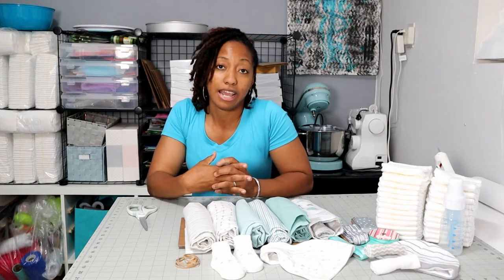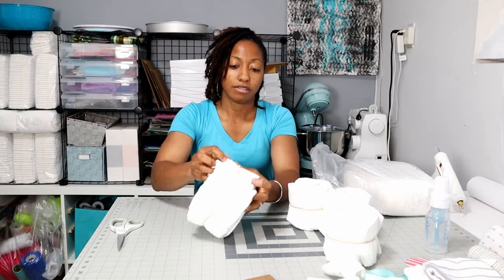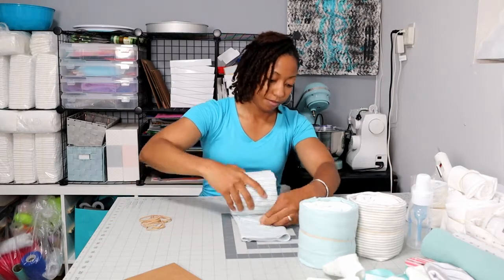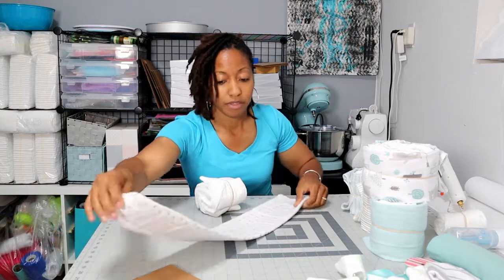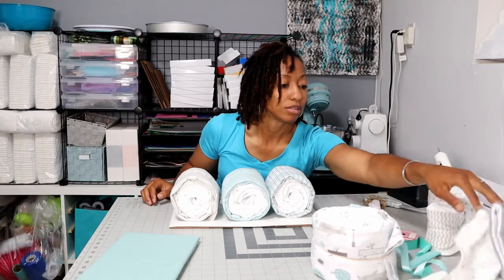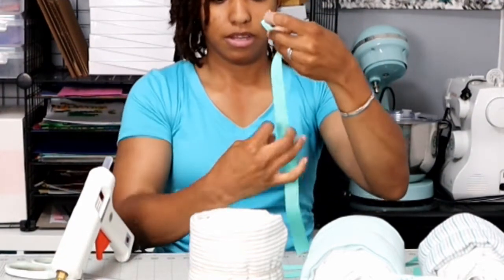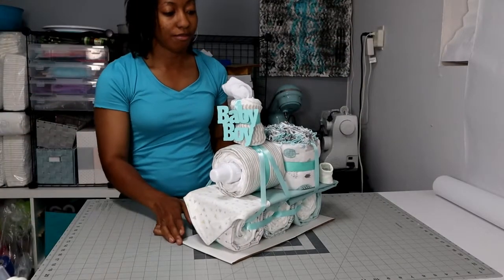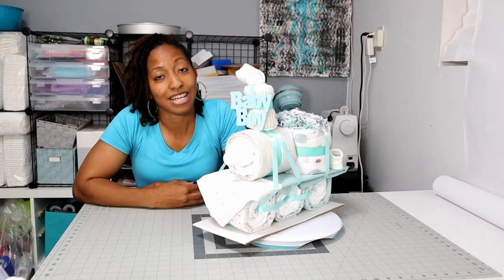My First Time Making a Diaper Train | How To | DIY Diaper Centerpiece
Watch me make a diaper train for the first time.
What I used:
- 31 size 1 diapers
- 6 receiving blankets
- 1 bib
- 1 bottle
- 2 washcloths
- 1 pair of socks
- 5/8" and 7/8" ribbon
-  (2) 7"x12" cardboard
- 12 rubber bands
- hot glue
- tape